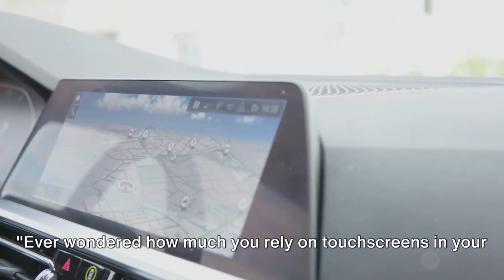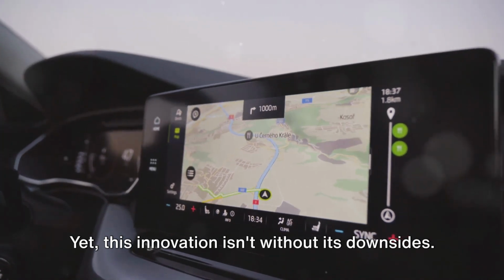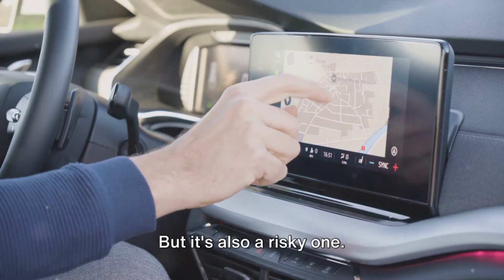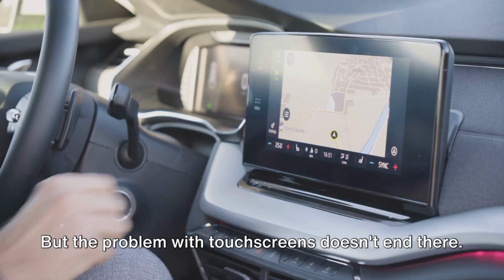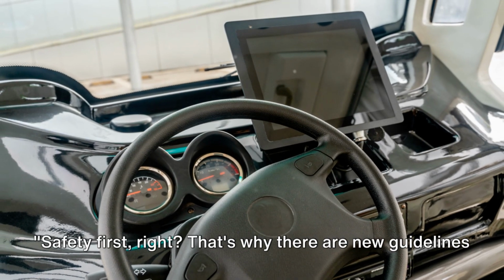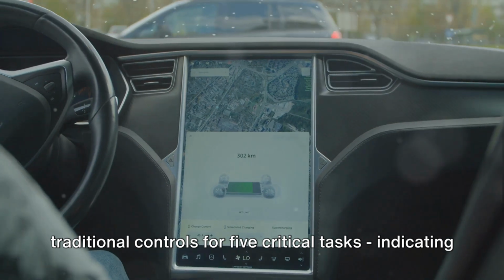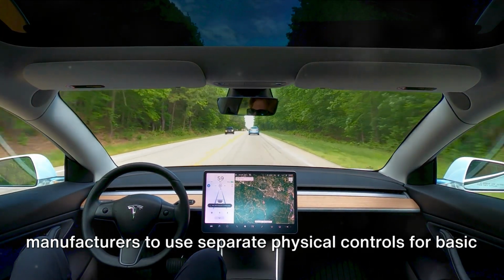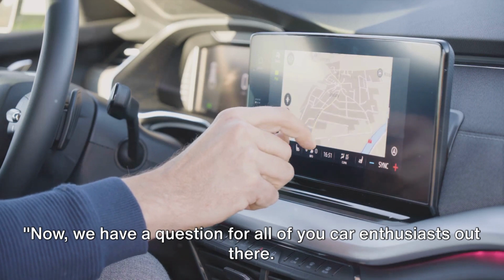EV Safety - Touchscreens DANGEROUS - say regulators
In this eye-opening video, we delve into the concerning trend of touchscreens dominating the dashboards of modern electric vehicles. With regulators issuing stern warnings and guidelines against their usage, it's time to take a serious look at the implications these sleek interfaces have on road safety.

Join us as we explore why regulators are adamant about reverting to physical controls and the dangers of having to divert your attention from the road to interact with these high-tech screens. We'll discuss how leading automakers like Mercedes, Tesla, and Volkswagen are scrapping traditional controls in favor of touchscreen interfaces, despite the inherent risks they pose to drivers.

Discover the new regulations set to come into effect in January 2026, mandating that cars seeking the highest safety ratings must utilize physical controls for critical functions. We'll delve into the motivations behind this shift, from enhancing driver focus to ensuring compliance with laws prohibiting mobile phone usage while driving.

Through expert insights and analysis, we'll explore how these changes aim to reduce distractions and promote safer driving habits. It's time to prioritize safety on the road and question whether the allure of futuristic touchscreen displays is worth the potential risk to lives.

Don't miss this crucial discussion on the future of automotive design and why prioritizing safety over aesthetics is paramount. Let's drive towards a safer future together.